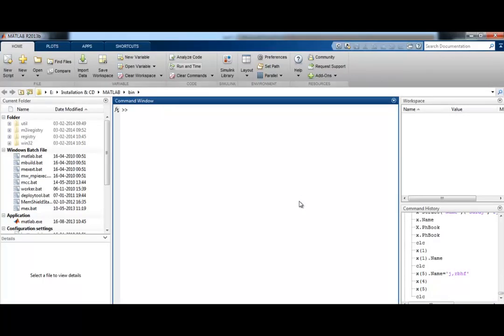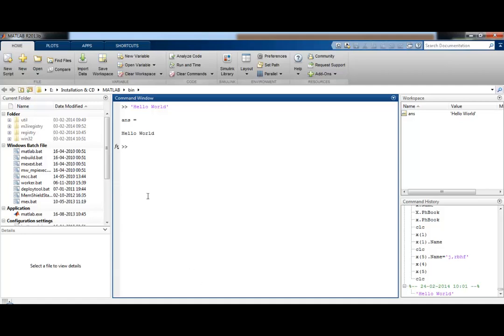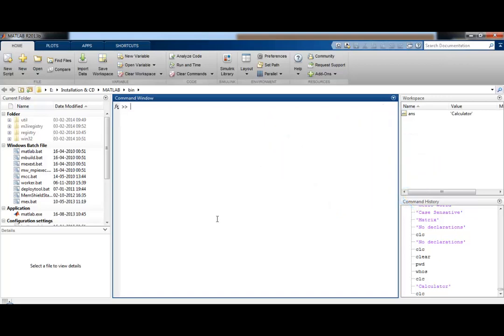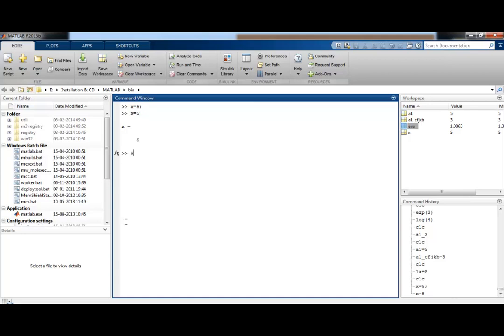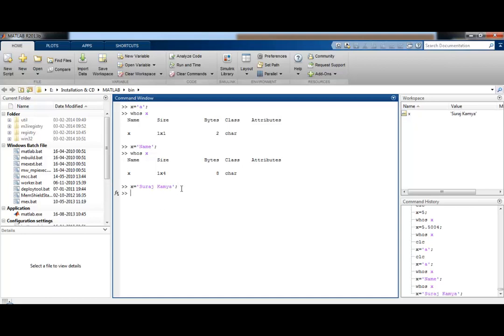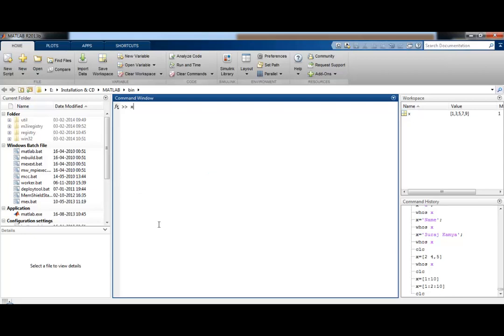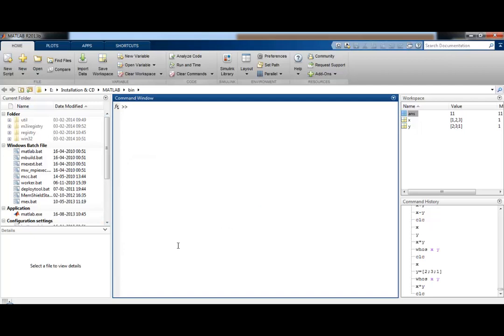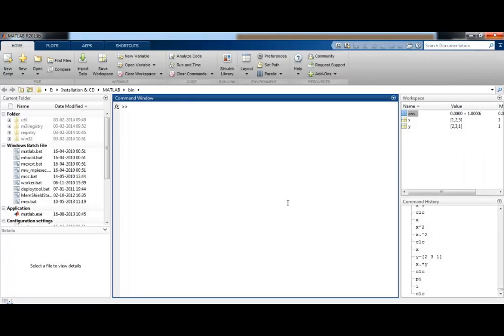Lecture 1.2 (2/2) Introduction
1.) Getting Started with MATLAB
 1.1 Historical Background
 1.2 Demo & Applications
 1.3 Scope of MATLAB
 1.4 Importance to Engineers
 1.5 Features
 1.6 MATLAB Environment
 1.7 Workspace & Managing Variables
 1.8  Operations with Variables
 1.9 Vectors & Arrays
 1.10 Accessing MATLAB Help